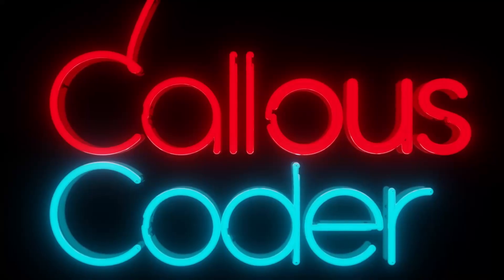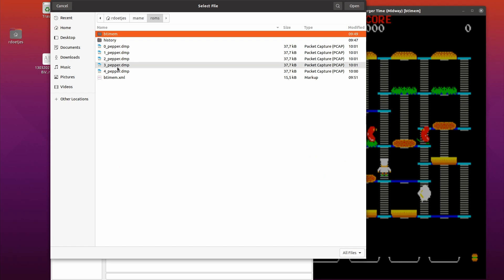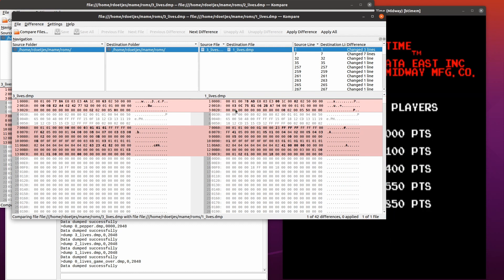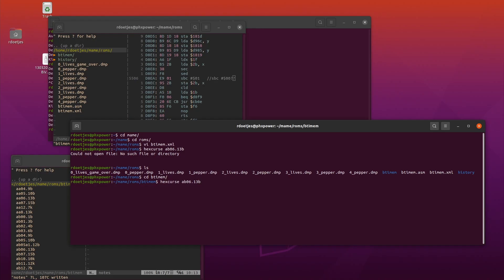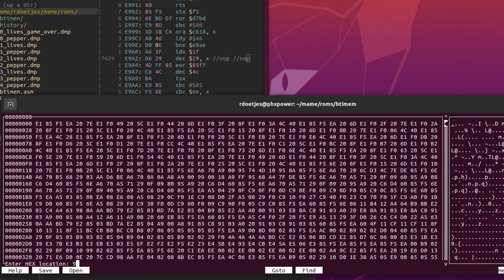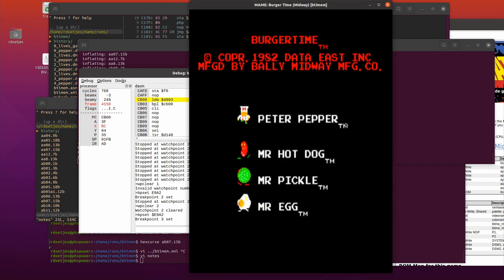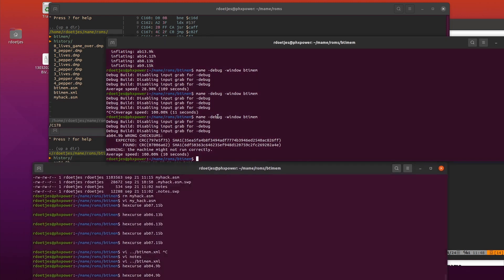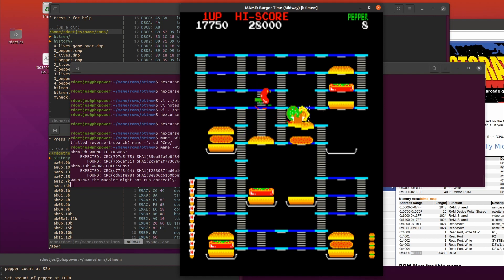Infinite Lives and Peppers on BurgerTime Arcade version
We will be hacking the Burger Time Arcade version (running in MAME), to have infinite amount of peppers and lives. So that you can achieve the world record easily.

Burger Time runs on a 6502 processor, so we will hack 6502 assembly.